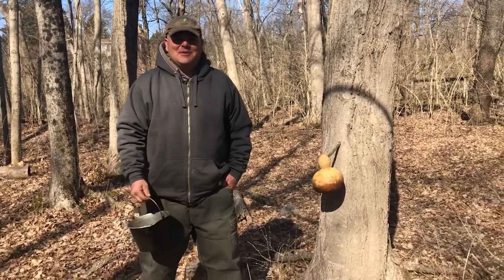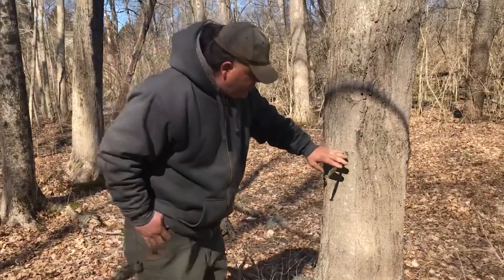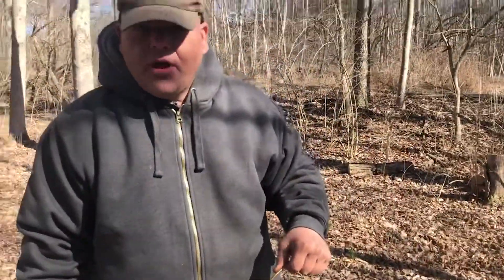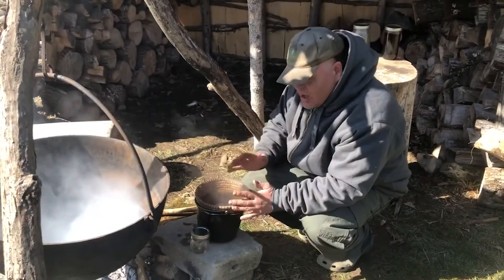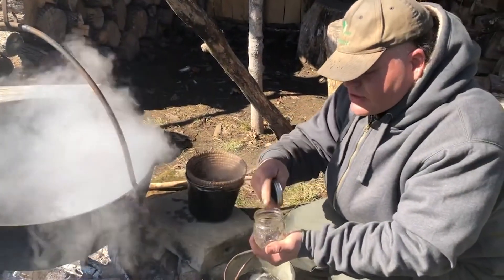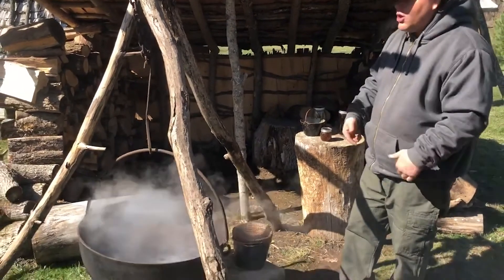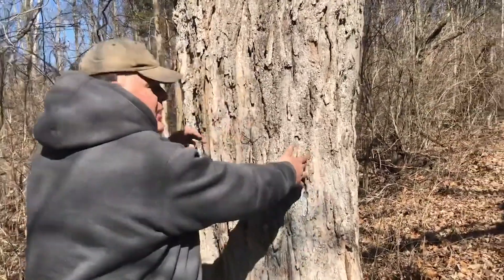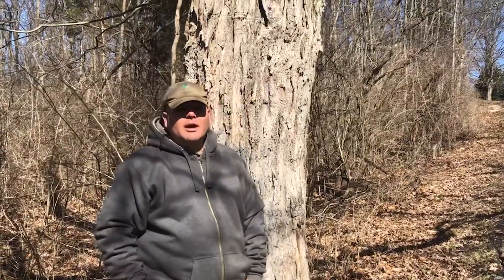Making Maple Syrup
Join Justin Houston again as he demonstrates how to boil down the sap to make syrup. Thanks, Justin! (Filmed at George Rogers Clark Park in Springfield, OH.)